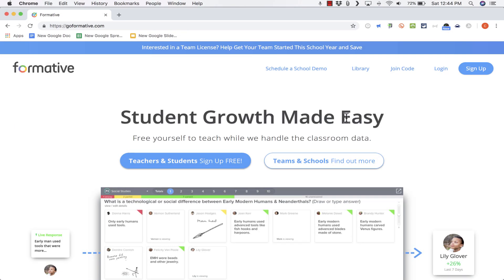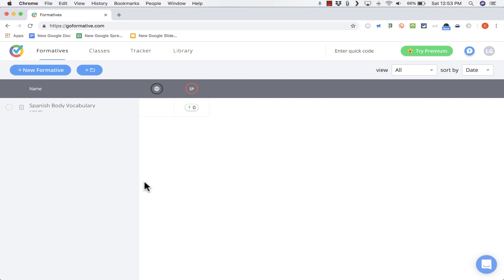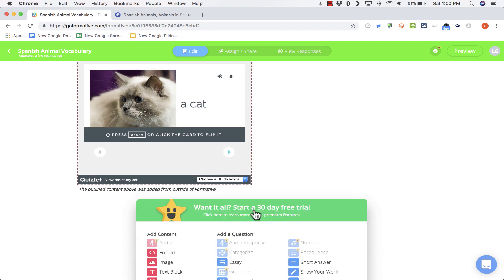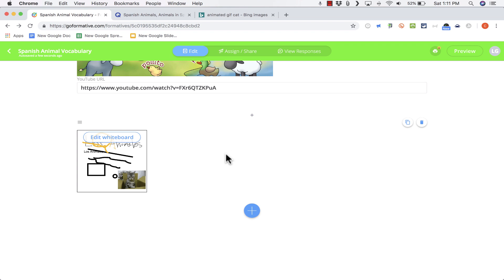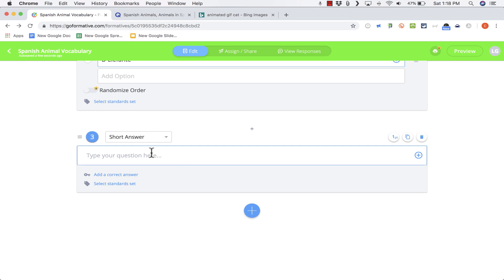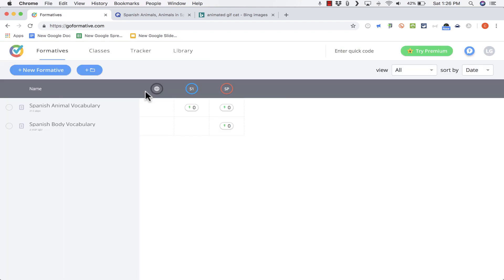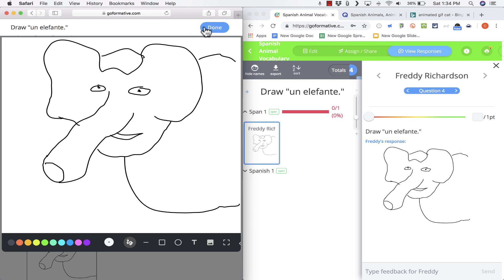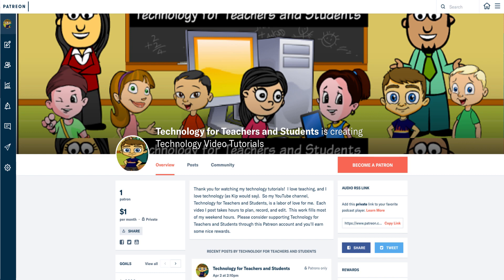Formative Tutorial - GoFormative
Learn how to use Formative (sometimes referred to as GoFormative) to gather formative assessment data from your students or any other group of people.  Formative gives you real-time information on student work so that you can more easily provide immediate intervention or support.